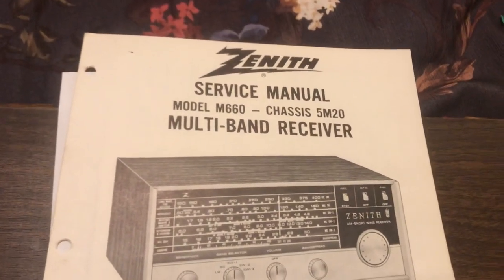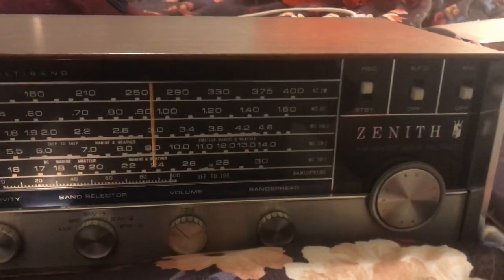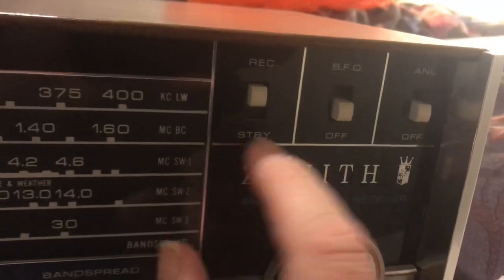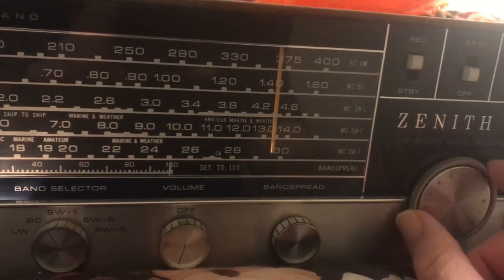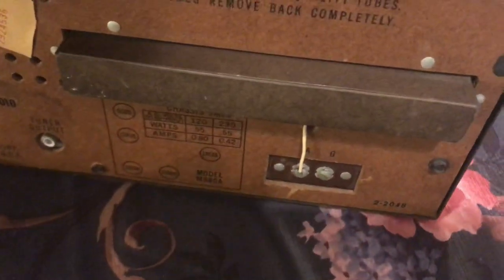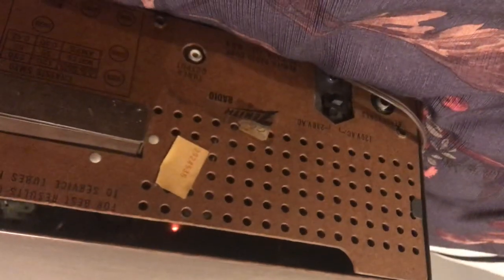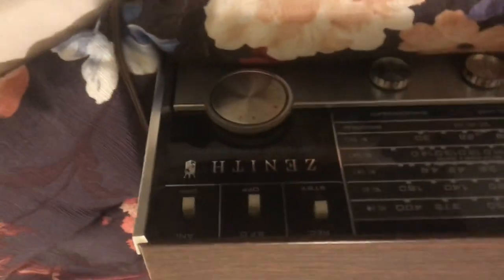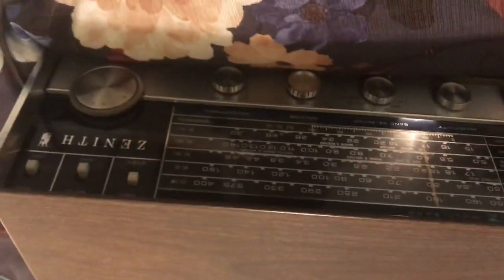Zenith M660 Short Wave Radio from eBay first look 👀 out of the 📦 box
Wow I have not touched a radio like this since I was 10 or 11 years old.
Takes me way back.

This radio does not work very well. Might need new tube or valves and need a good
tune-up.

When you turn it on let it run you can smell the smell of burnt dust burning off of the radio tubes. Nothing like it. Smells can take you way back in time.

I think my dad got me this radio for my birthday as I had an interest in radios and short wave
radios. There was a ham radio operator in the field above our house named Keith Porter.

OMG. These names were from when I was 10 years old. And here in the year 2020
I was able to look up the records from old ham radio call books from 1968 and find out that my
memory was correct and that these were real ham operators.

Year 1960: Callsign: KN3NLF KEITH V. PORTER, 1311 FOLKSTONE. PITTSBURGH 16 PA
and then Keith Porter must have moved to McMurray
Year 1968: General class  KEITH V. PORTER, 208 E. MC MURRAY RD.VENETIA PA
and his friend who was supposedly a dentist:
Callsign: W3WUE JOHN D REBER, 450 E MC MURRAY RD.MC MURRAY PA

He had a ham radio station in an old commercial 1950's bus. This property was finally sold to McCloskey who's son got a degree in Architecture from Carnegie Mellon University and developed the whole field into many new high end houses. And the bus with the ham radio station? The bus fell into disrepair and was finally pushed down the hill and buried in an old pond which was filled in to make way for the new houses.

I heard Keith Porter talking on his ham radio and it was all garbled. I finally figured out that Porter was transmitting in Single Side Band and that is what the BFO switch was for. And I found that this radio was overloaded by his signal and I had to turn down the sensitivity control to hear him as the radio got overloaded.

In Radio speak the "front end" of this radio is wide. And any strong signal can overload it.

I ordered new tubes for the radio from eBay and will post another video if I can get it working well.
The tubes are listed as NOS which means New Old Stock.

And with regards to this radio when I was 10 years old.
Hard to believe now how life was this primitive with a radio this old in the current
age of Integrated circuits, internet and iPhones.